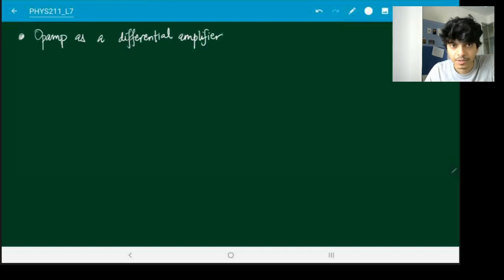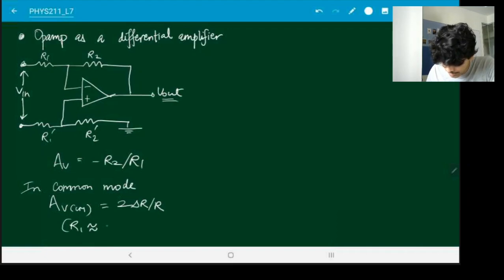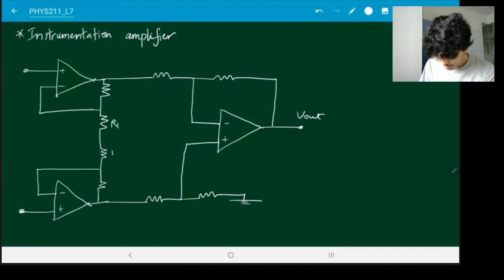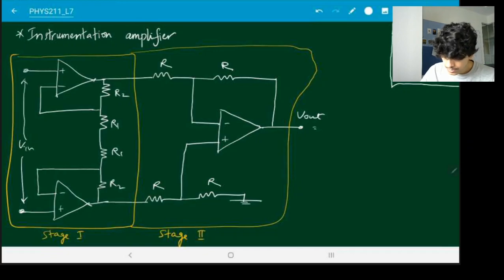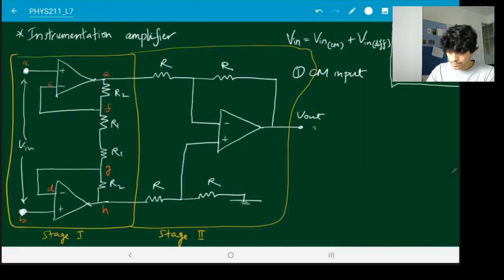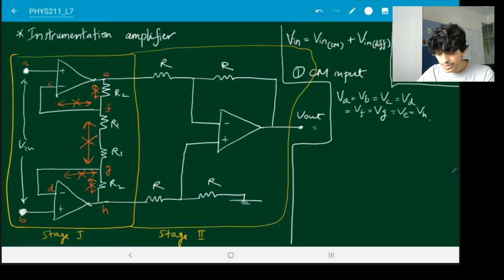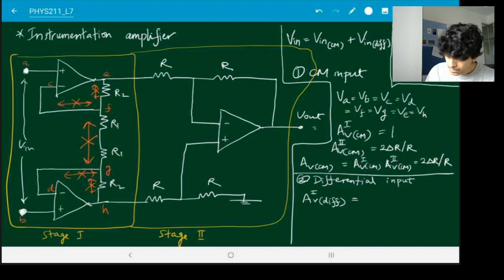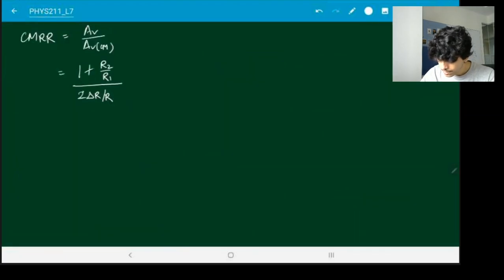Lec 7.1 Electronics PHYS211 Krea University 2020